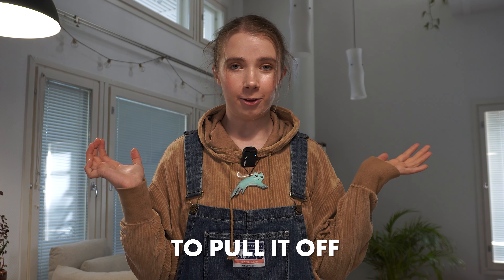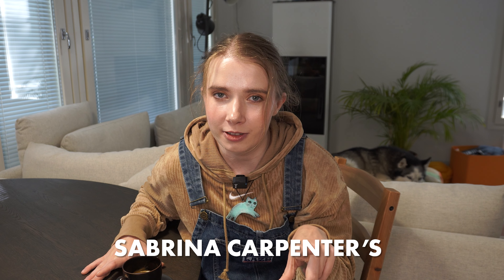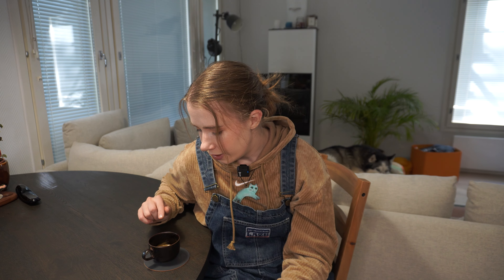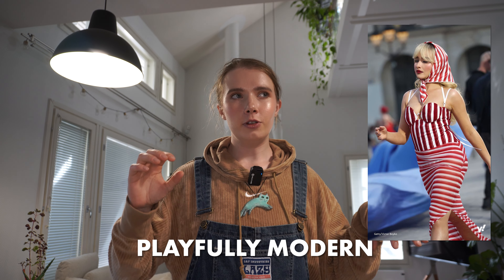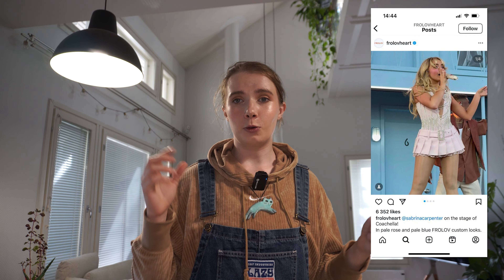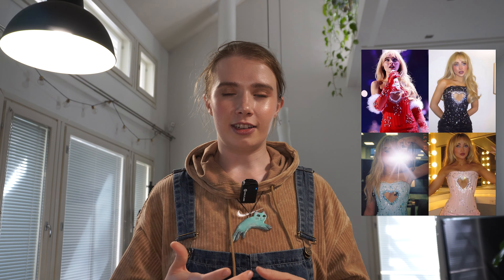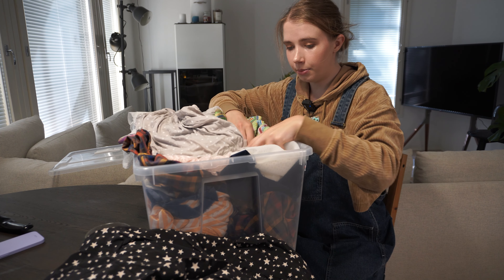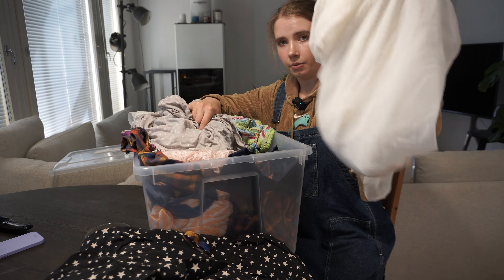Am I Cool Enough To Pull It Off | Sabrina Carpenter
Hey there!

In this video, I am creating an outfit inspired by Sabrina Carpenter's looks!✨ I made a little skit and a top with a cut-out heart from thrifted fabric. I think it turned out super good, and I especially like the socks that I made.

Let me know whose style I should tackle next in the comments below!

Timestamps:
0:00 Intro
1:03 Key style elements
2:54 Making a skirt
4:47 Remaking the skirt
6:11 Making the top
7:18 Mesh skirt
8:36 Socks
10:23 Heart cut-out
10:59 Finished outfit!

Love,
Kate